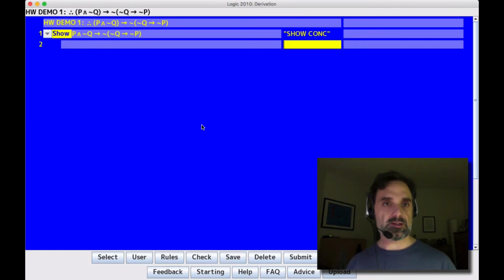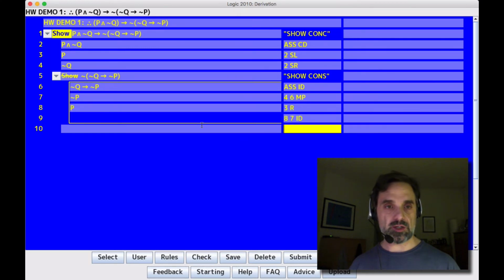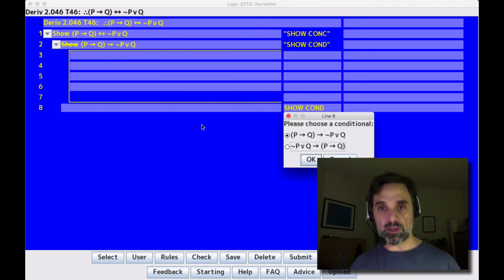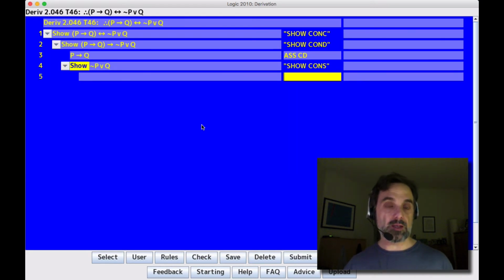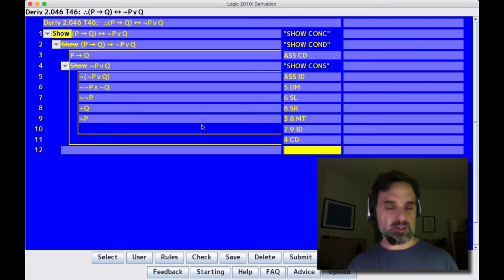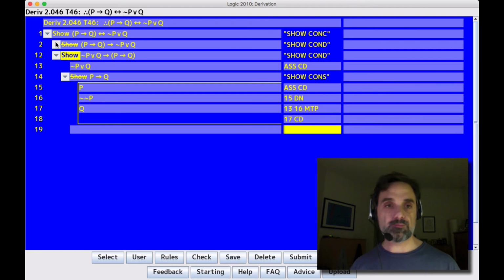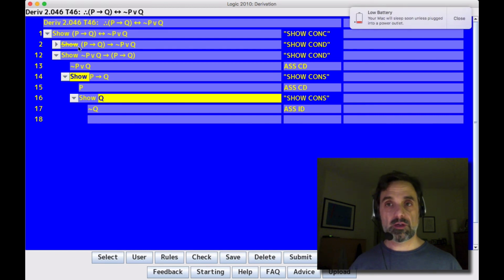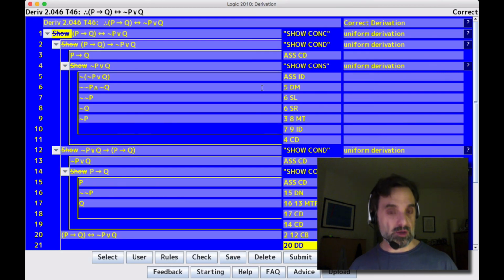Negation and ID examples 3